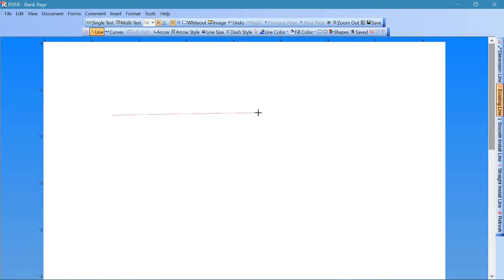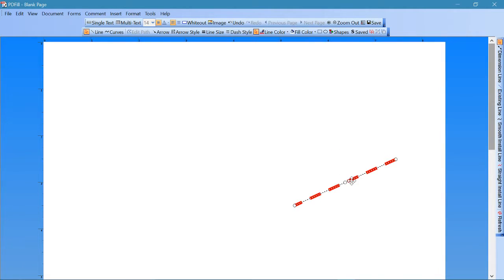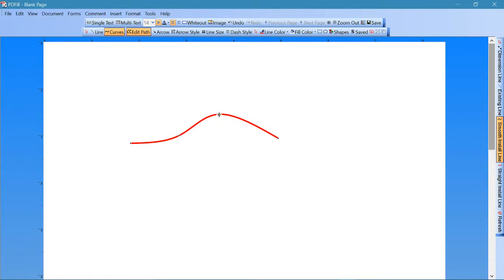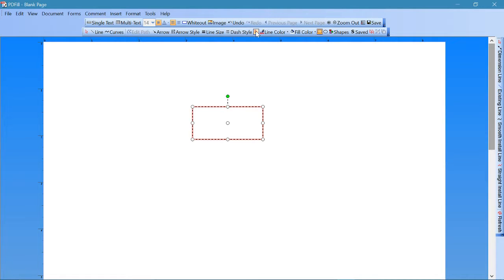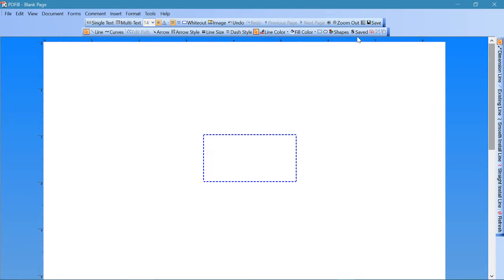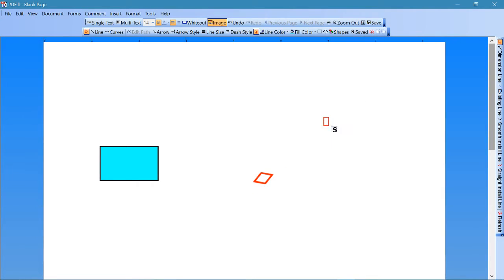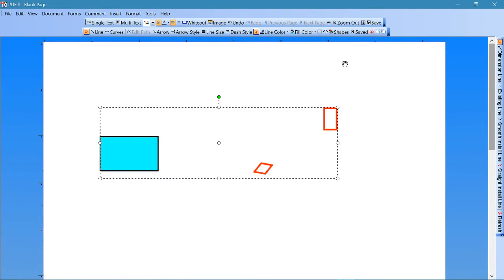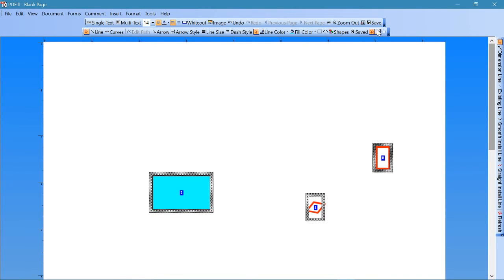DRAWING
This video shows the functions of the drawing toolbar. These tabs are not bound by defaults and can have many functions.